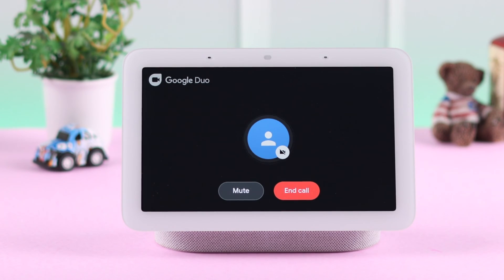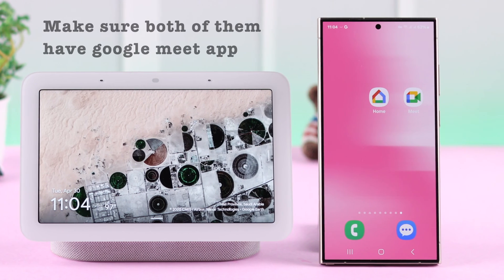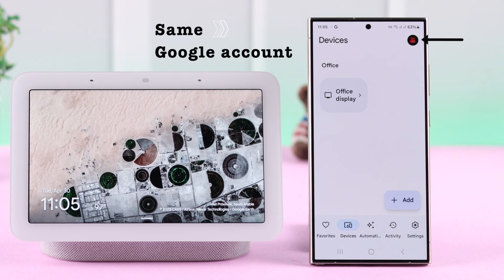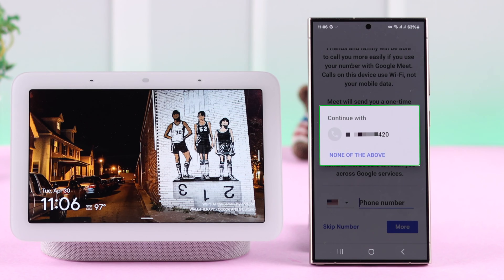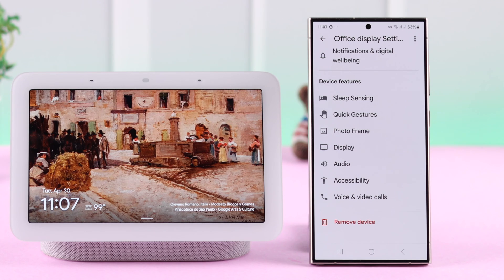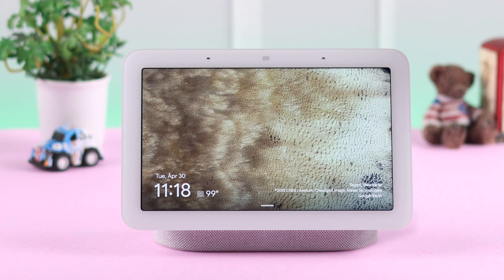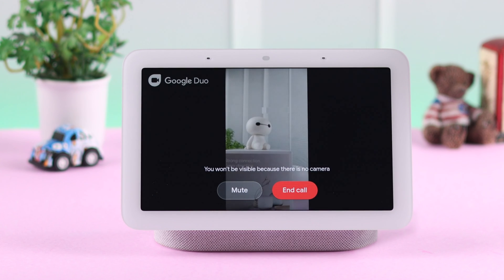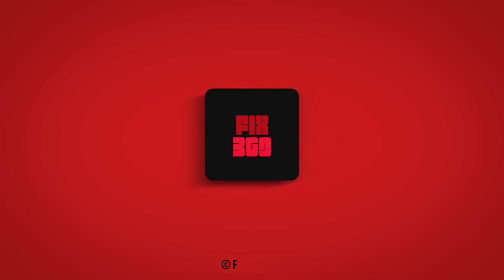How To Make A Video Calls on Google Nest Hub 2nd Gen!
Do you know how to make video calls from your Google Nest Hub 2nd gen directly? Searching for the step-by-step process to make voice video calls from the Google Nest Hub using voice command? Then you’ve come to the right video.

In this video, The Fix369 Team will show you the 2 steps you need to follow to properly set up voice and video calls for Google Nest Hub. We will also show you how to make Calls from Nest Hub using Google Assistant Voice Command.

0:00 Can you make Video Calls from Google Nest Hub 2nd Gen?
0:14 Prerequisite to setup audio/video calls for Google Nest hub
0:28 Step 1: Link Google Meet to Google Nest Hub
1:02 Step 2: Enable Voice & Video Calling for Google Nest Hub
1:15 Make Voice or Video Call from Google Nest Hub
1:21 Please Note